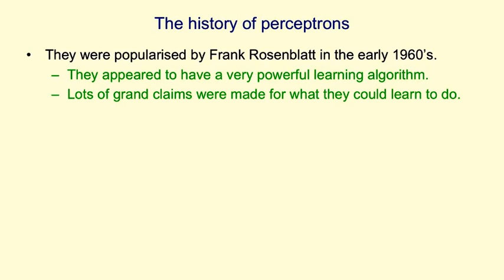Lecture 2.2 — Perceptrons: first-generation neural networks [Neural Networks for Machine Learning]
Lecture from the course Neural Networks for Machine Learning, as taught by Geoffrey Hinton (University of Toronto) on Coursera in 2012.